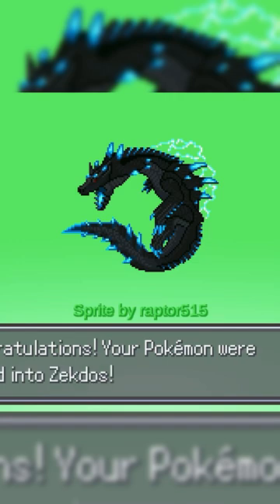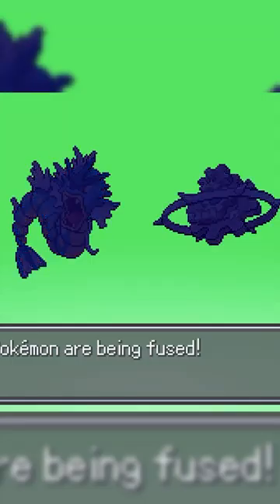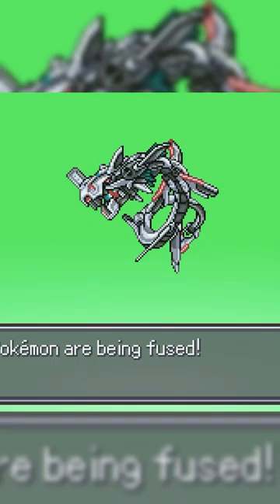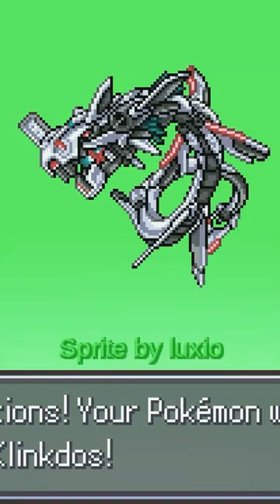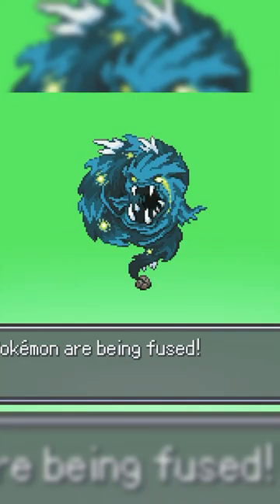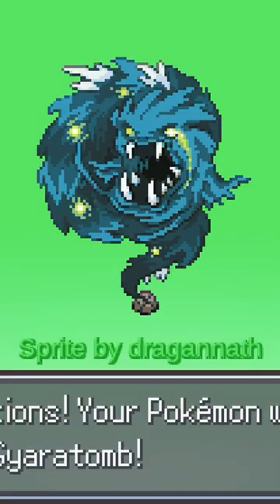MOST GODLY GYARADOS FUSIONS